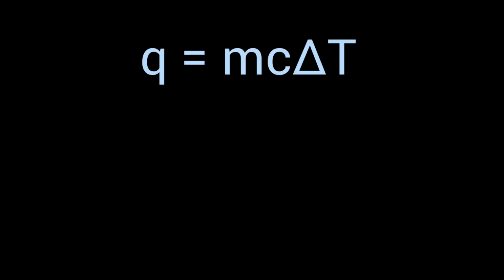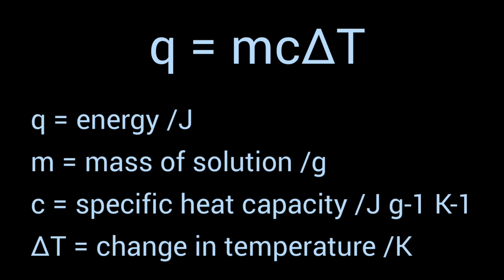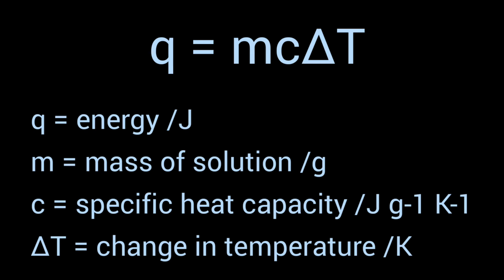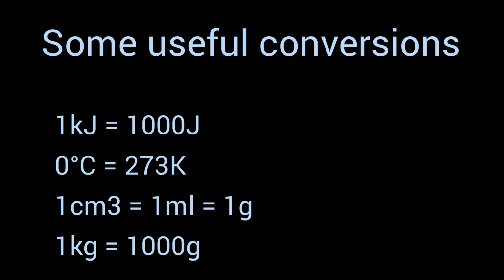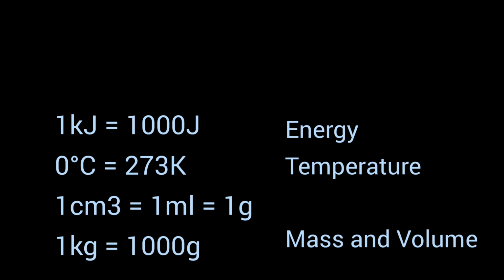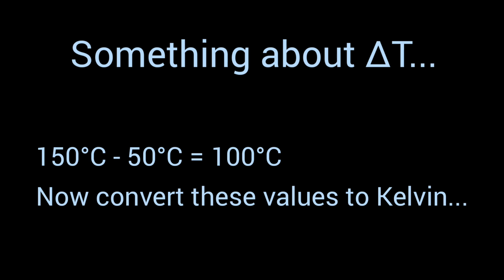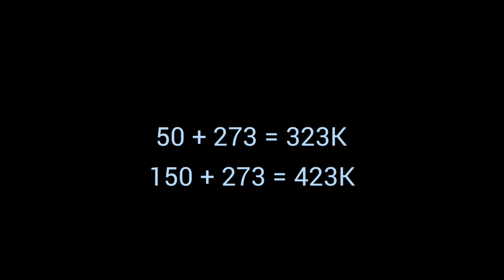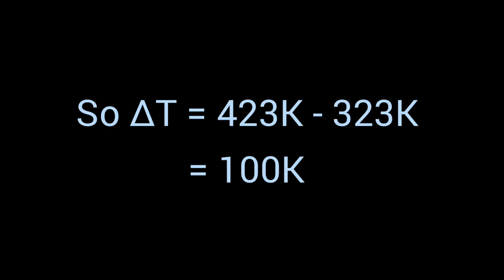Calculating energy, q=mc∆T